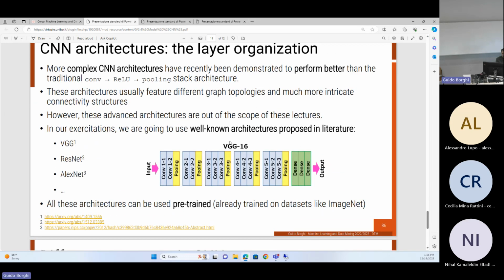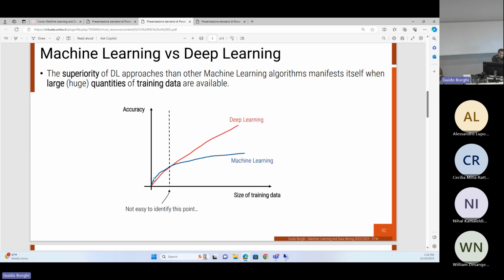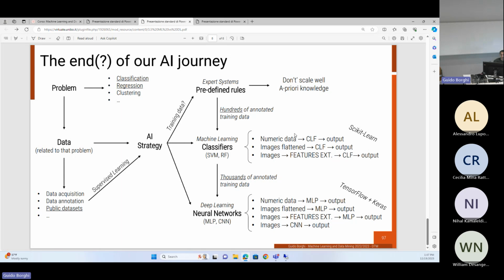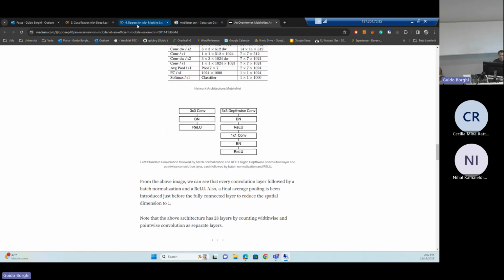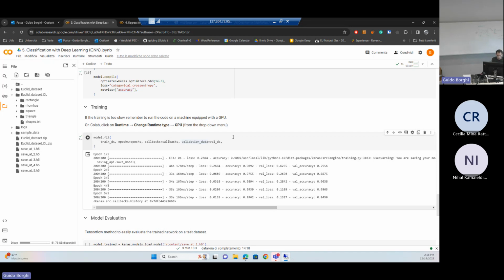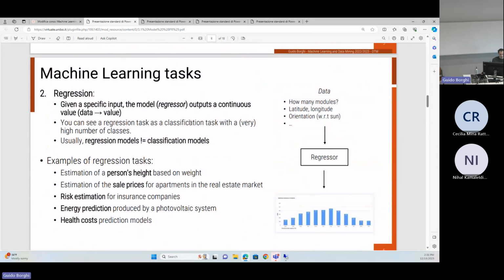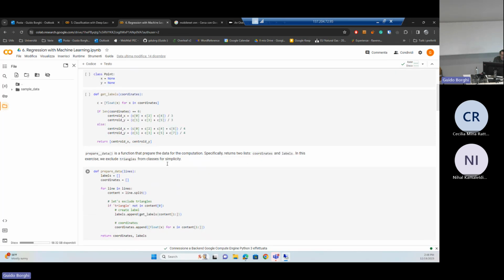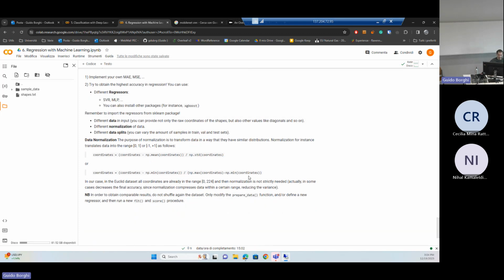Lecture 11 - Machine Learning vs Deep Learning. Regression.